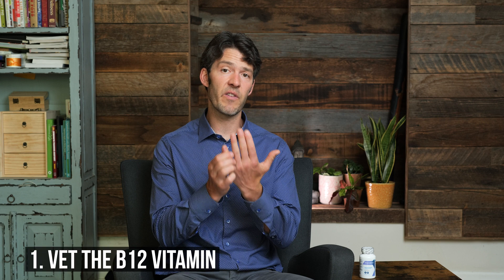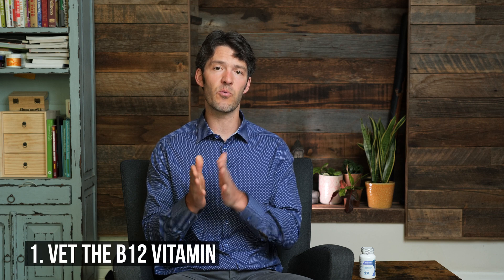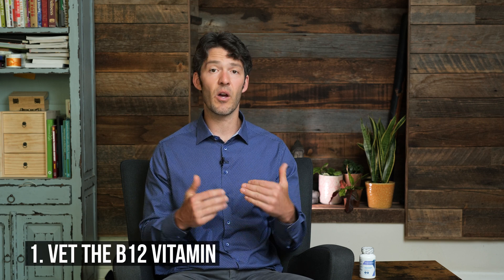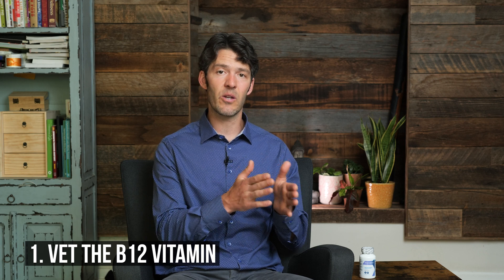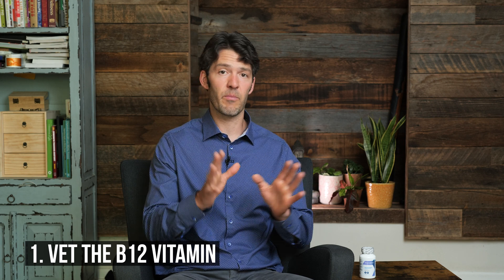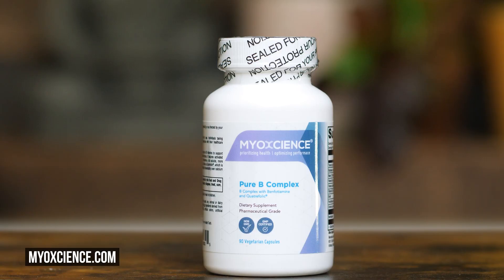B Complex Benefits Depend on B Vitamin Forms (buying tips)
Not all B Vitamins are the same. In fact, some OTC B vitamin mixes contain poorly formulated B vitamin blends that can actually interfere with absorption and metabolism of other B vitamins.

We formulated Pure B Complex with the most bioavailable forms of  B12, folate (as 5-MTHF), thiamin as Benfotiamine, Vitamin B6 as P5P and more.